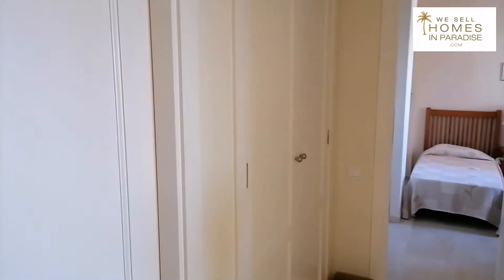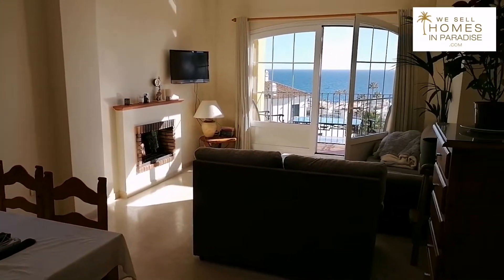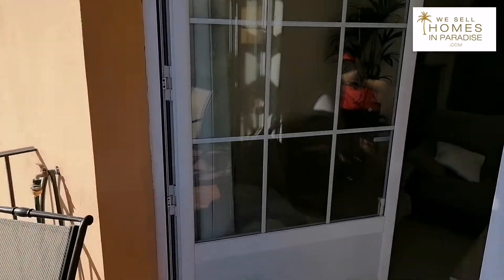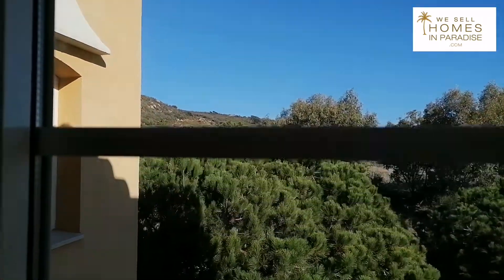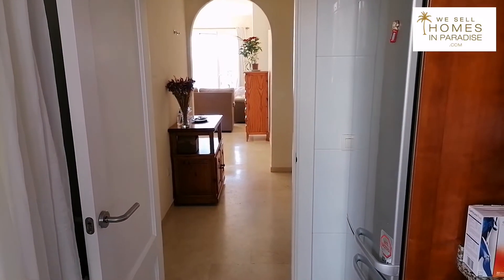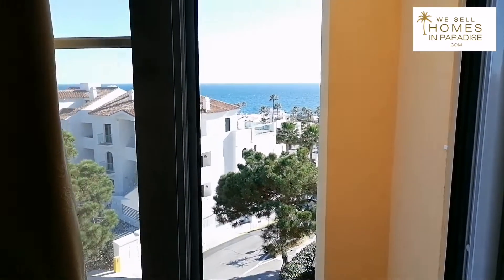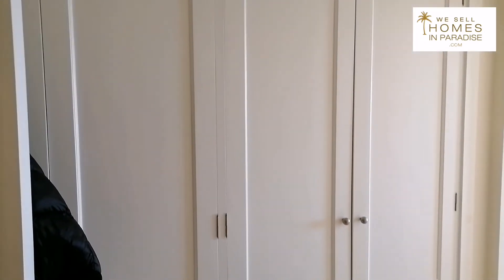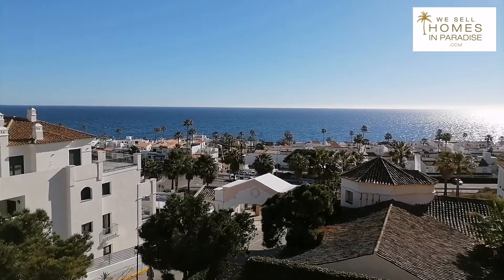New Listing - Ur Tubalitas